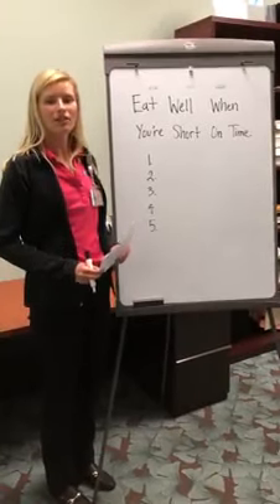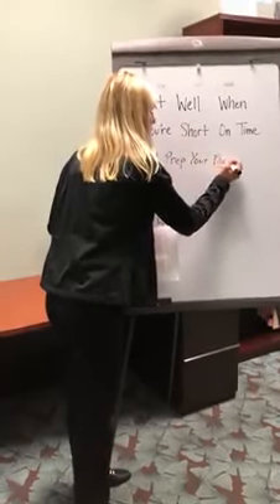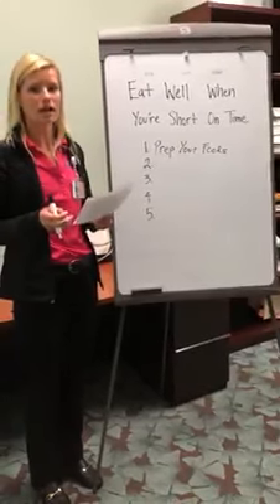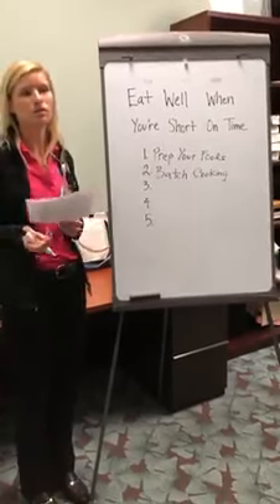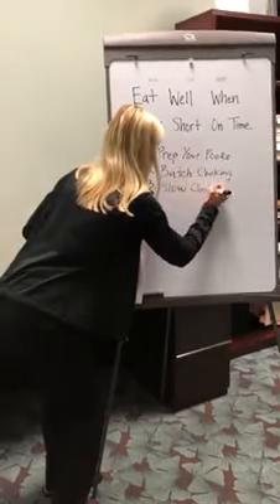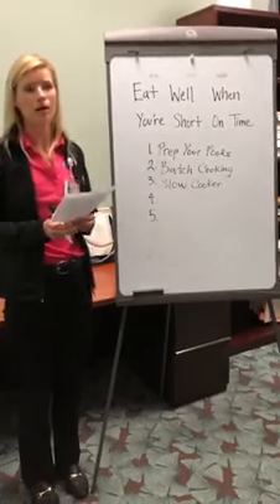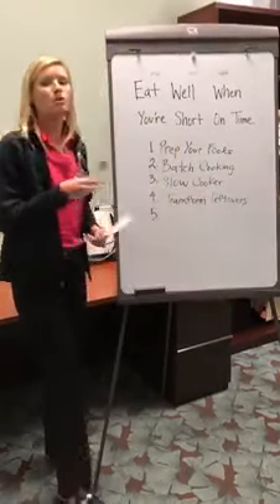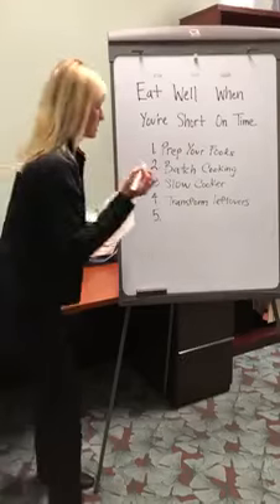SMH Registered Dietitian Lauren McNeil. How can you EatHealthy when you're short on time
Life. Is. Busy. How can you EatHealthy when you're short on time? Try these smhTopTips from SMH HealthFit Registered Dietitian Lauren McNeil.